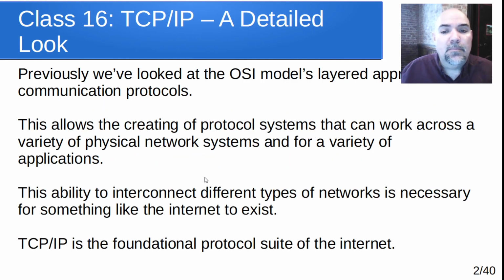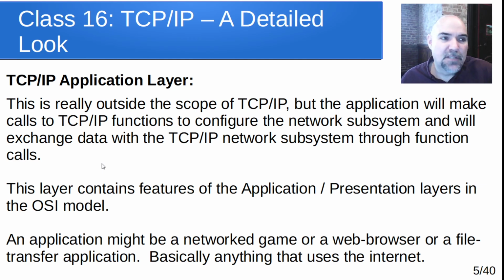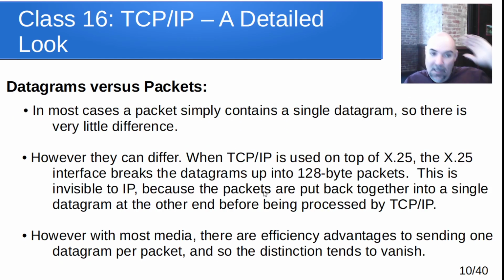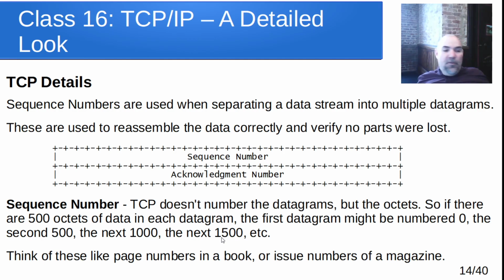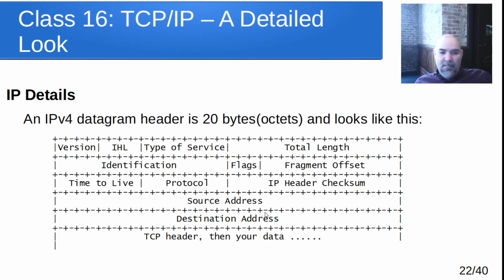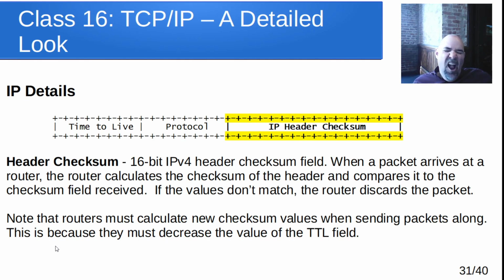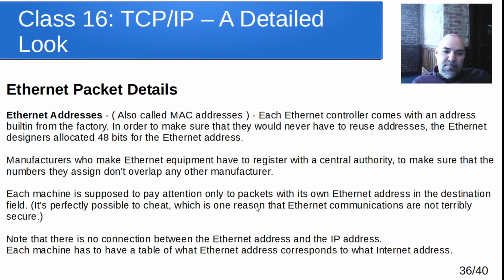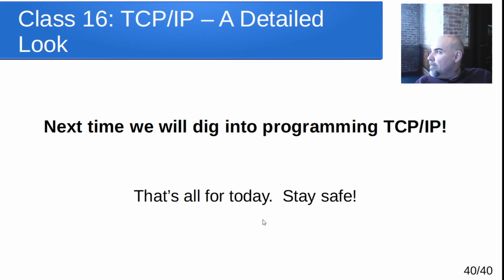ETEC3201 - Class 16 - TCPIP - A Detailed Look